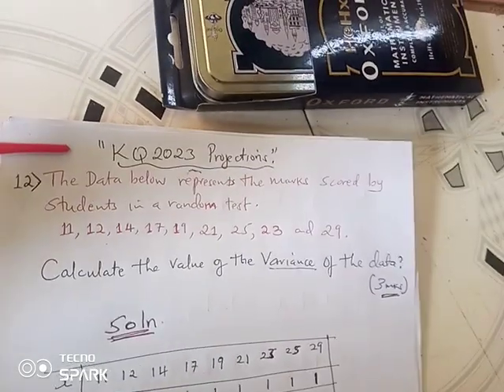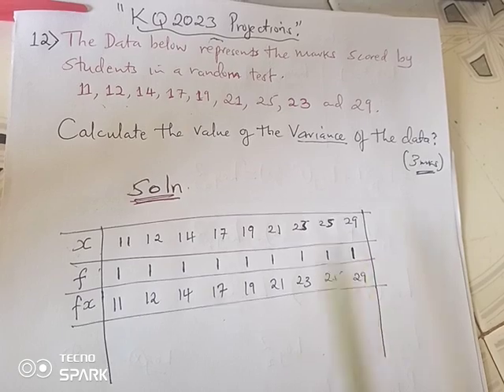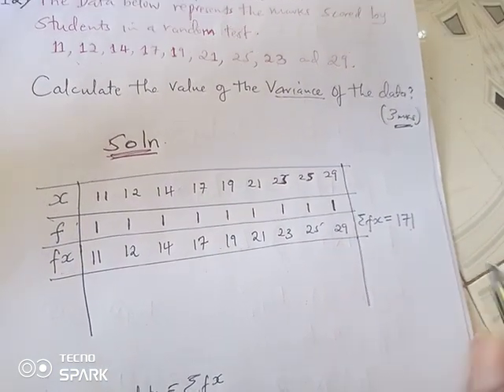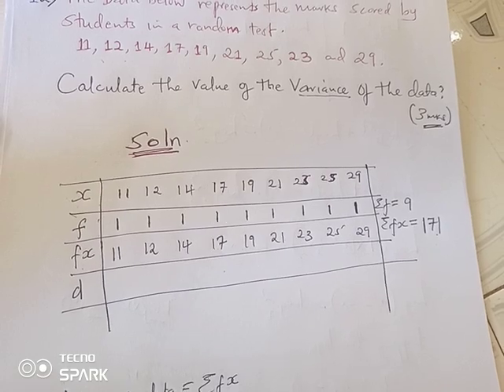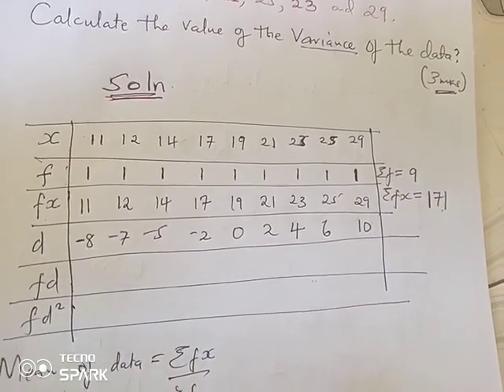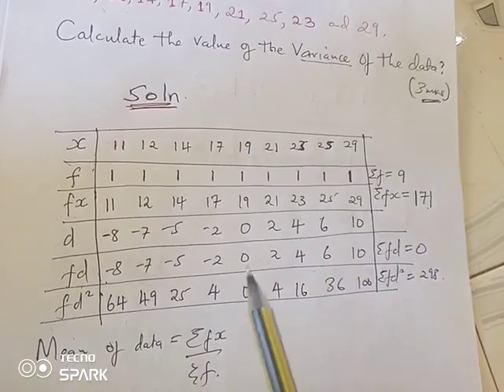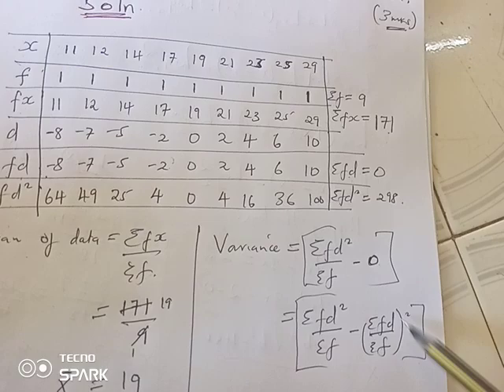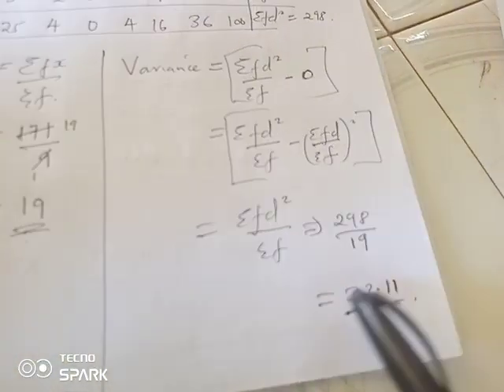2023KQ12: Statistics ii. Concrete data (variance)📚📚